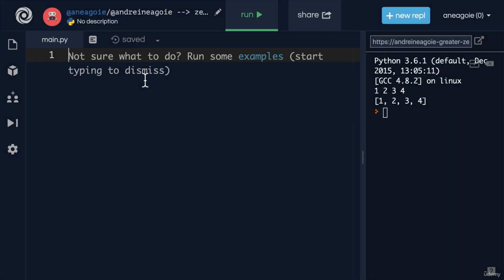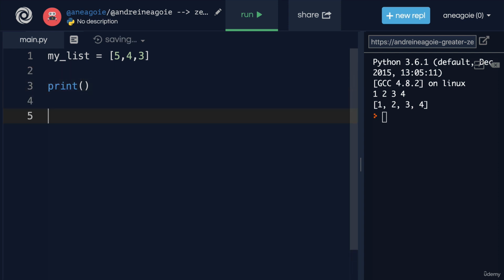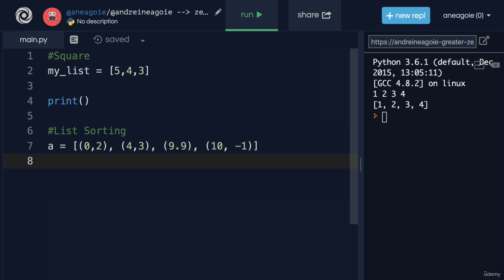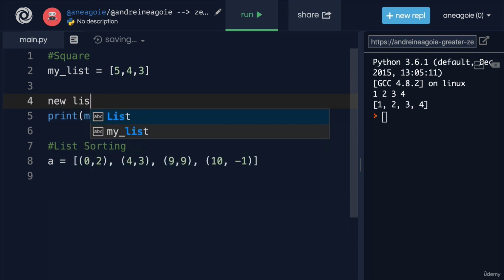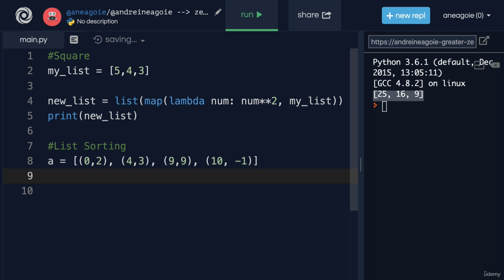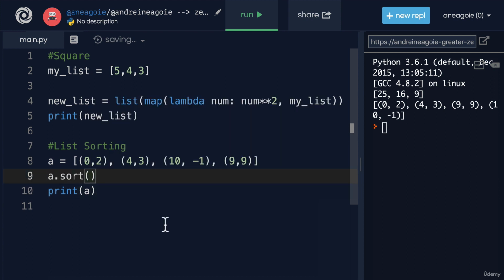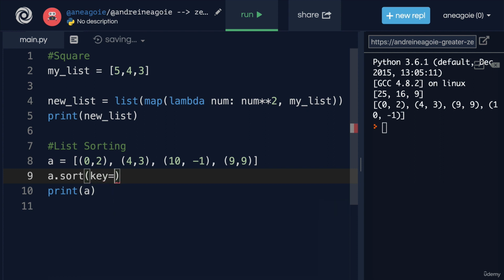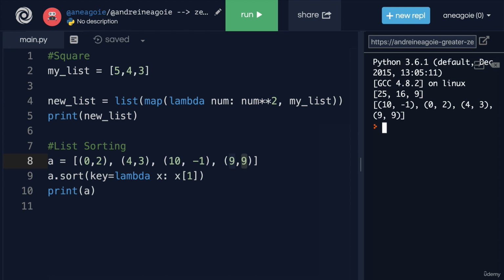Exercise Lambda Expressions - Python Full Course for Beginners 2023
python telusko
python basics
python apni kaksha